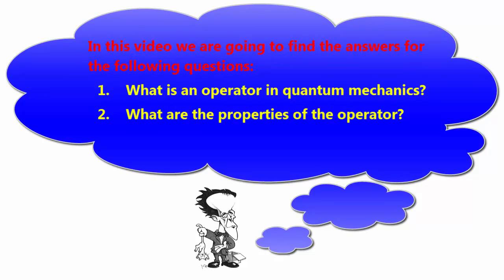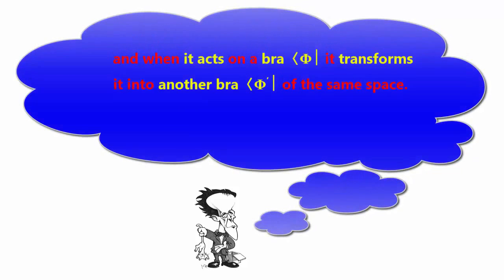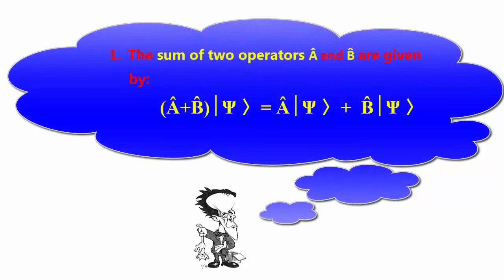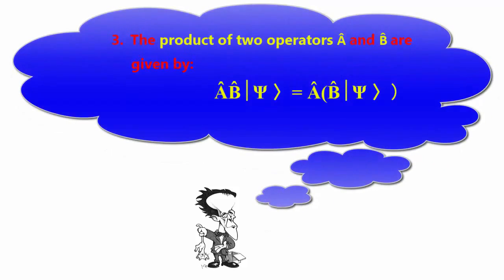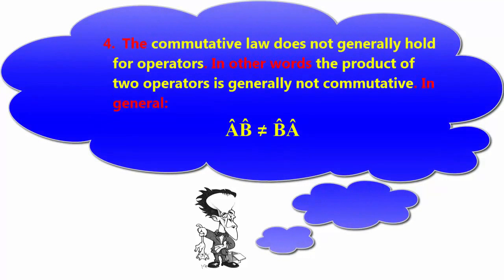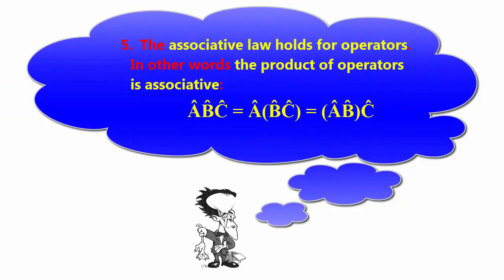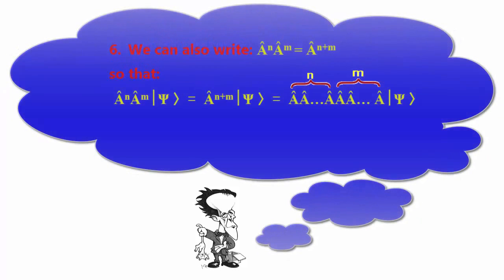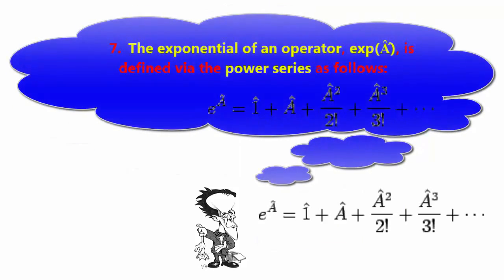Quantum Mechanics - Operators: Part 1 - Definition and Properties of Operators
In this video we are going to find the answers for the following questions:
1. What is an operator in quantum mechanics?
2. What are the properties of the operator?